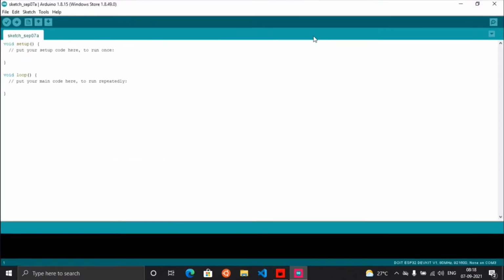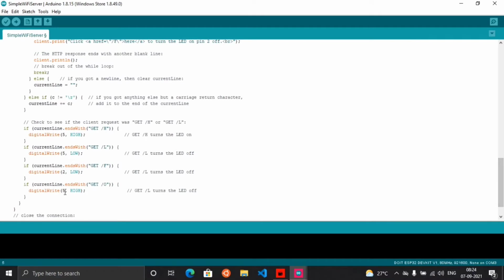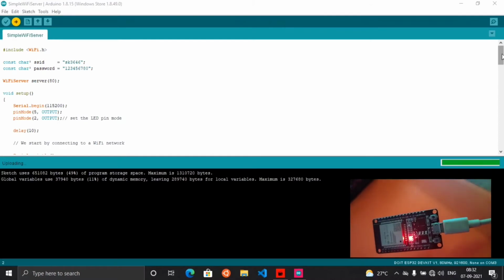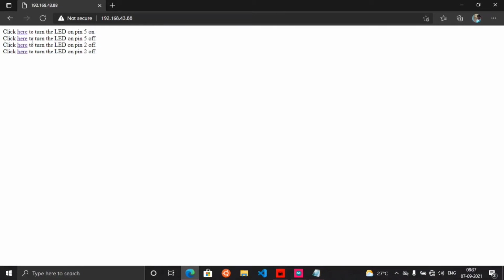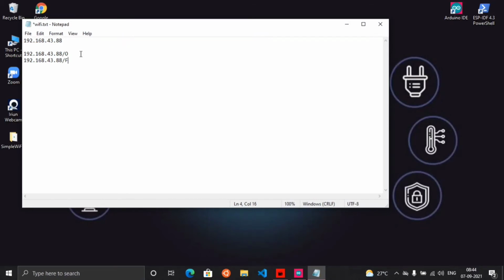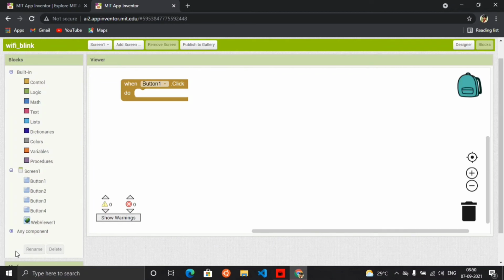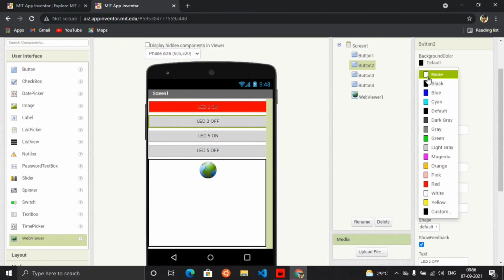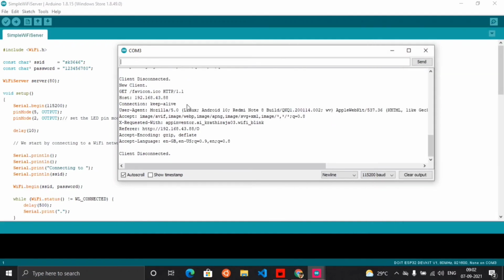Home automation using ESP32 , MIT app inventor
a simple home automation simulation using audrino ide and MIT app inventor
     -both are open source
if anyone want Tamil dubbed version of this video please command ...
price of ESP 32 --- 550 INR